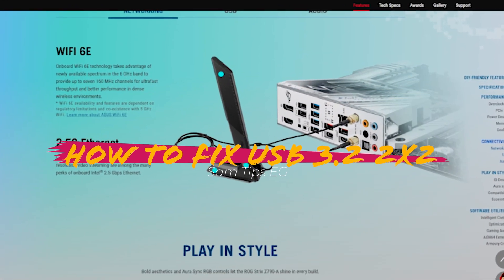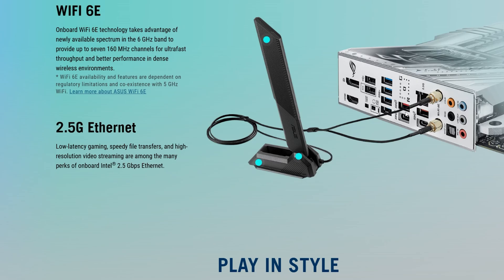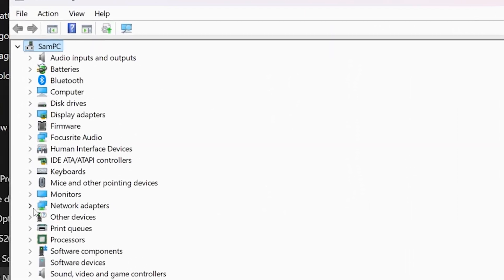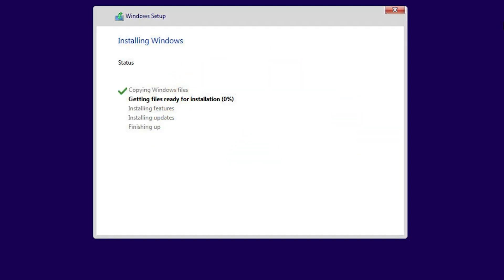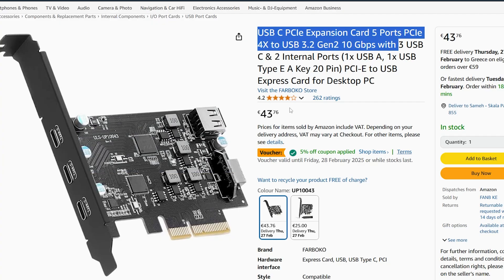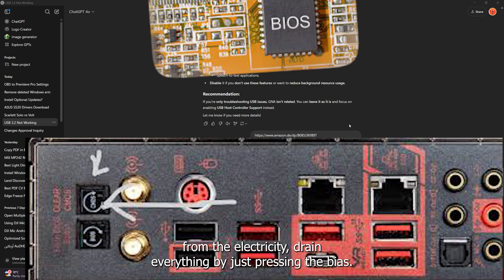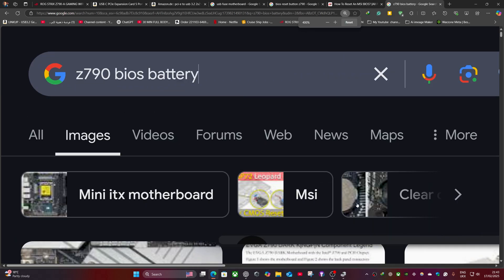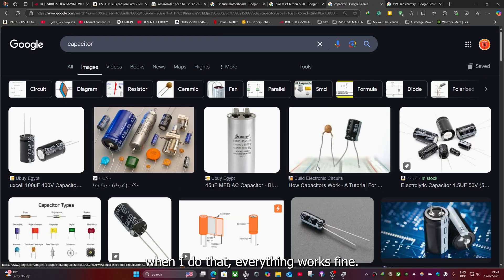🛠️ USB 3.2 Gen 2x2 Type-C Not Working? EASY FIX in 5 Minutes! 🔧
✅ USB 3.2 Gen 2x2 Type-C Not Working After Windows Reinstall? Here’s the Fix!

If your USB 3.2 Gen 2x2 Type-C front panel stopped working after reinstalling Windows, don’t worry! In this video, I’ll show you step-by-step how to troubleshoot and fix the issue .

0:00 Intro
0:30 The Problem – USB 3.2 Gen 2x2 Not Working
0:58 Maybe it's a hardware problem
1:18 Conclusion & Fix Success

 Check Device Manager & Drivers
 Enable USB Settings in BIOS
 Test Your USB Ports

1️⃣ Check Device Manager for missing or disabled USB drivers.
2️⃣ Install the latest USB 3.2 drivers from your motherboard’s manufacturer.
3️⃣ Enable USB Host Controller Support in BIOS.
4️⃣ Verify Thunderbolt and USB settings in BIOS.
5️⃣ Reset USB power settings to prevent automatic disabling.
6️⃣ Test with different cables and devices to confirm the fix.